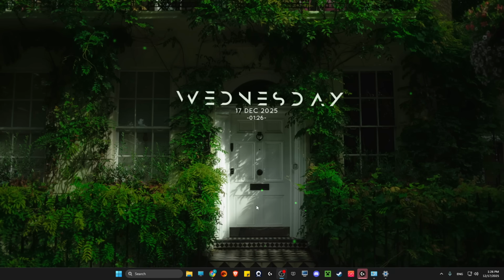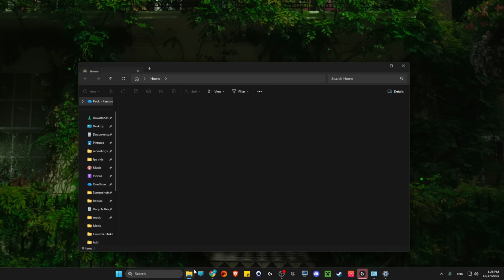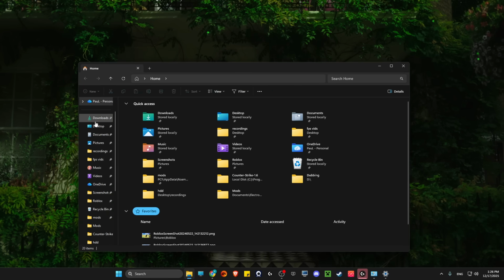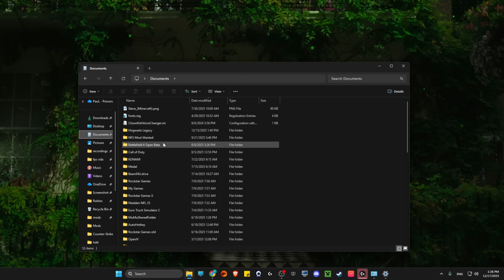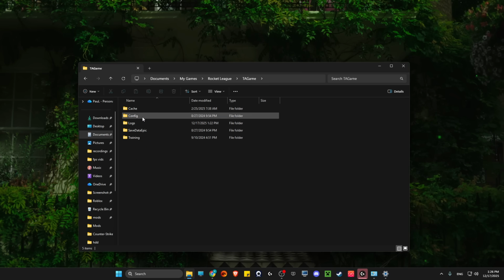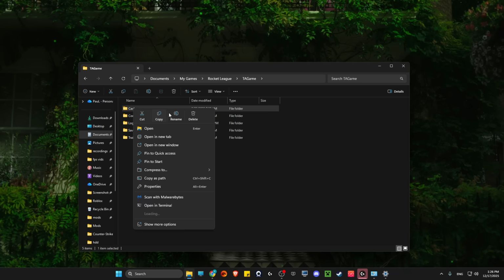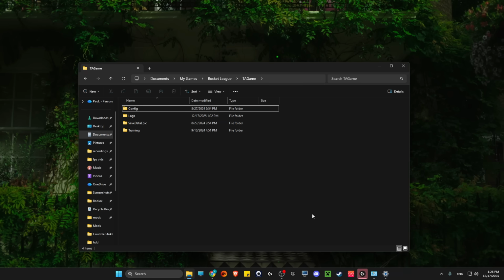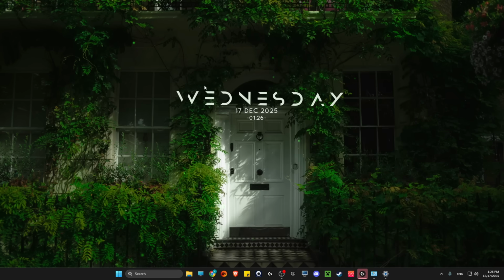Fix Rocket League Stuck on Press Any Button to Start Screen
In this video I will show you how to Fix Rocket League Stuck on Press Any Button to Start Screen. It's really easy and it will take you less than a minute to do it!